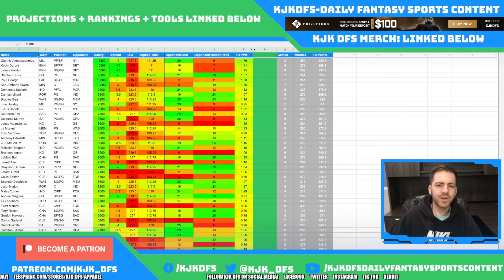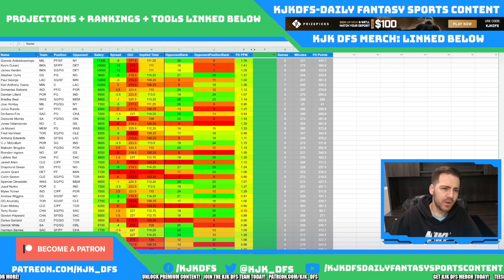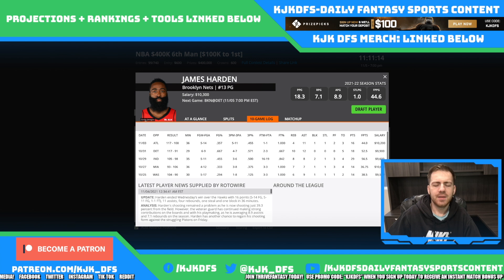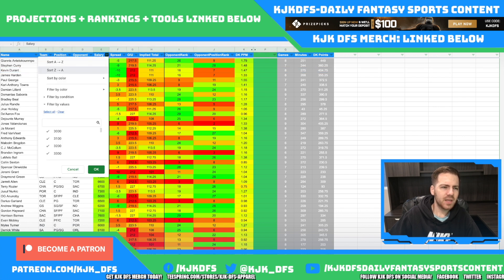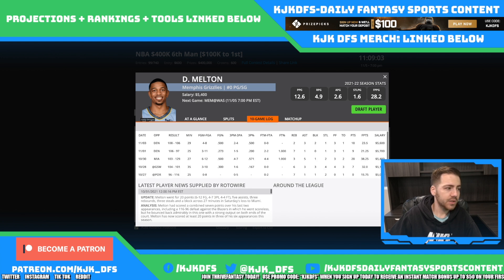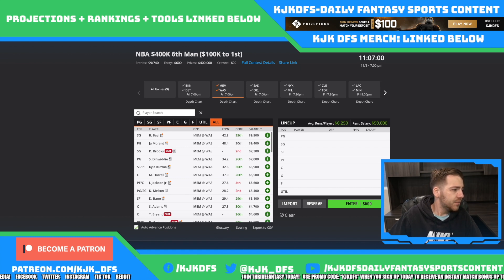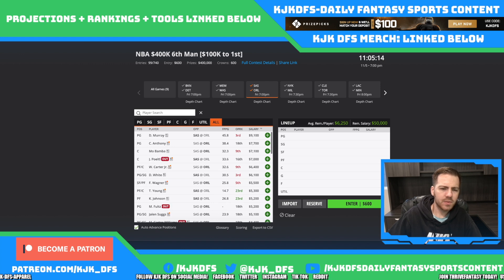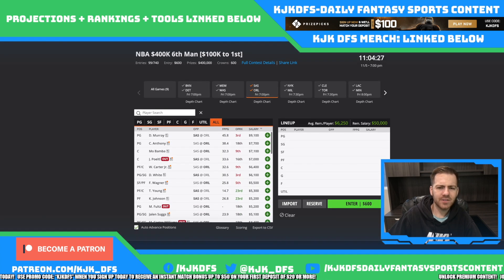DRAFTKINGS & FANDUEL NBA DFS PICKS | FRIDAY 11/5/21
DraftKings and FanDuel NBA DFS picks and strategy for the DraftKings & FanDuel NBA main slate on Friday 11/5/21!